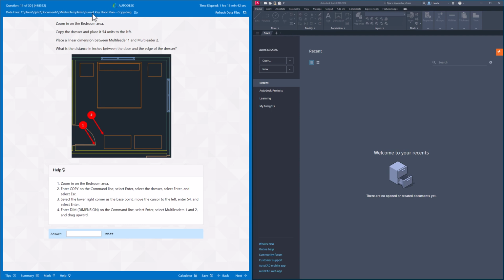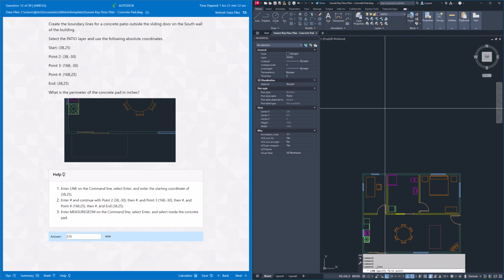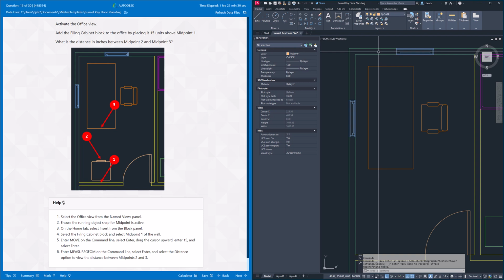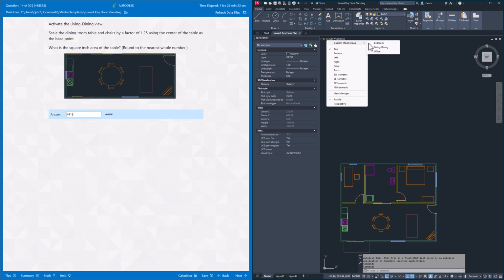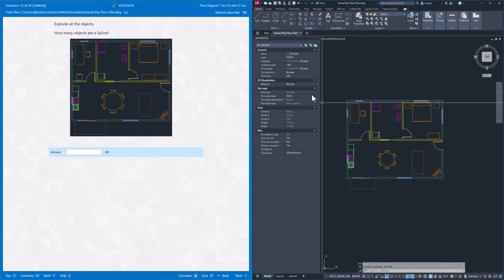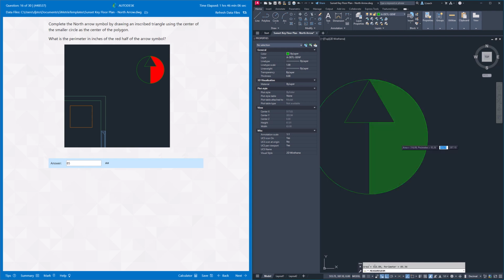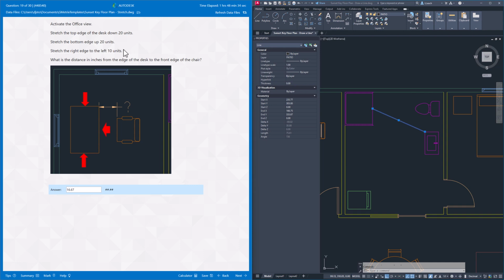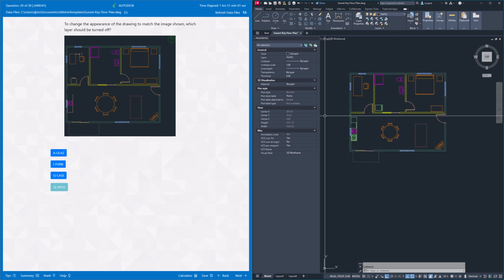AUTOCAD NEXT GENERATION EXAM 1 (QUESTIONS 11-20)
This covers questions 11-20 of the AutoCAD Next Generation Certified User practice exam #1.